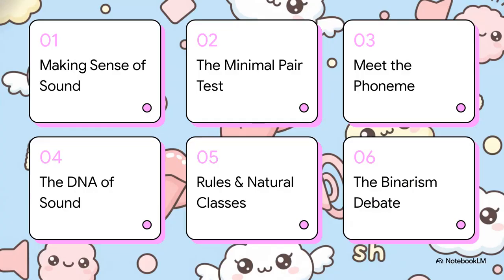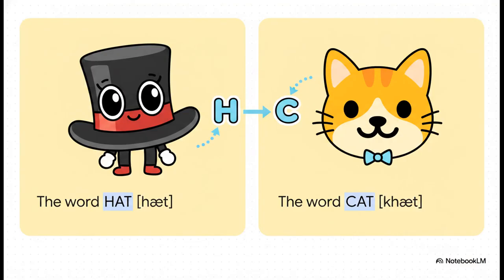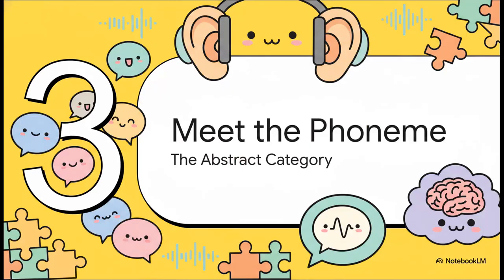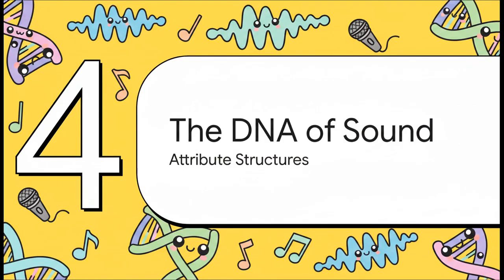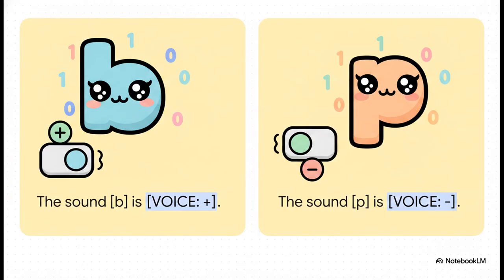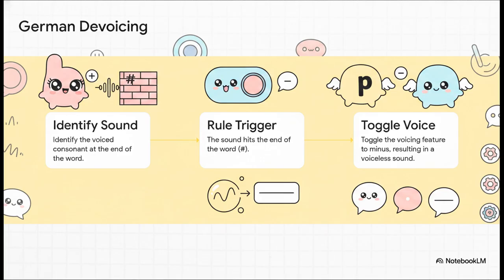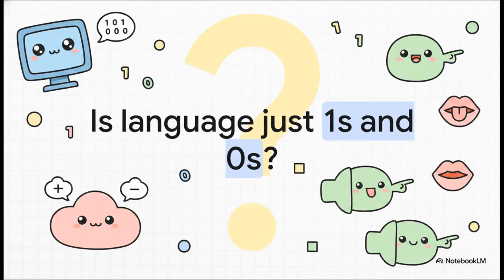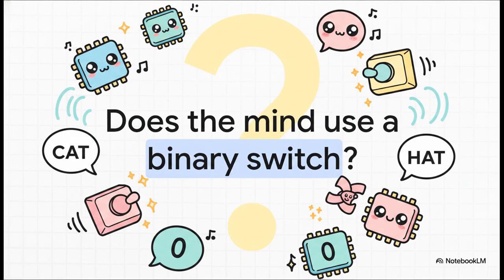KULIAH - Introduction to Linguistics: Phonology 1 Features and Phonemes